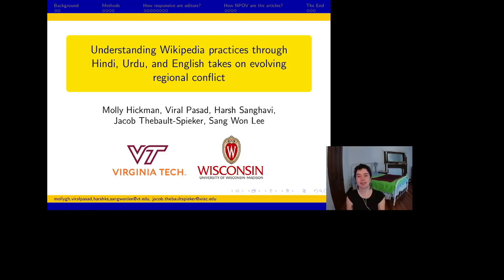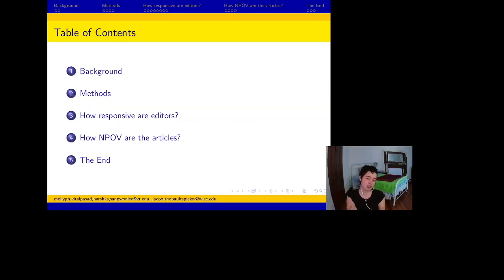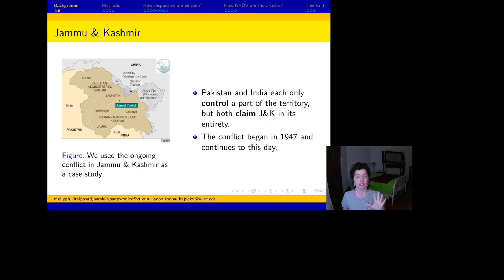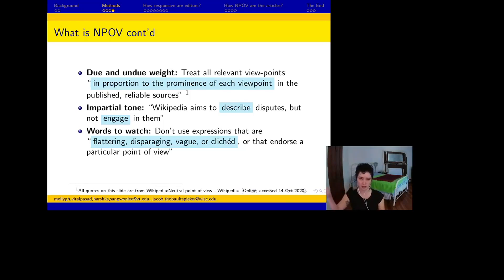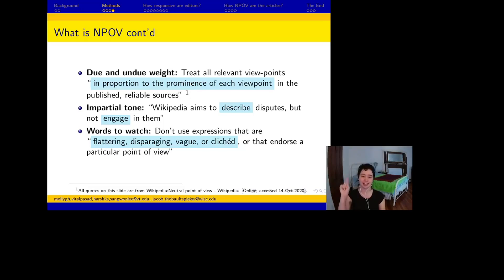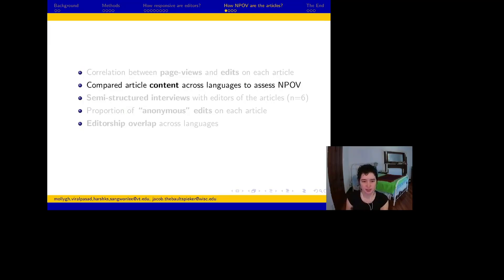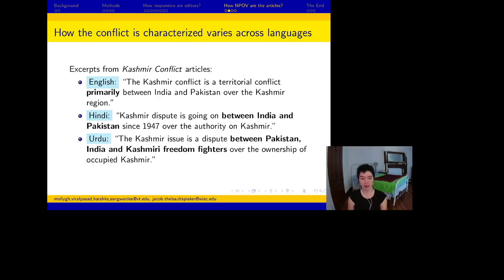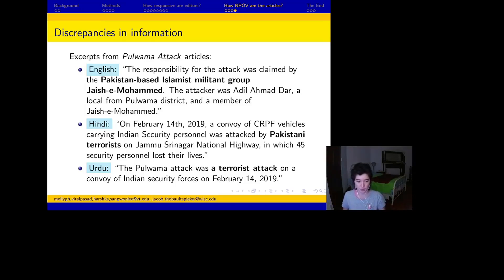Understanding Wikipedia Practices Through Hindi, Urdu, and English Takes on an Evolving Regional ...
Understanding Wikipedia Practices Through Hindi, Urdu, and English Takes on an Evolving Regional Conflict
Molly G Hickman, Viral Pasad, Harsh Kamalesh Sanghavi, Jacob Thebault-Spieker, Sang Won Lee

Session: Crowds and Data Work

Abstract
Wikipedia is the product of thousands of editors working collaboratively to provide free and up-to-date encyclopedic information to the project's users.  This article asks to what degree Wikipedia articles in three languages --- Hindi, Urdu, and English --- achieve Wikipedia‚Äôs mission of making neutrally-presented, reliable information on a polarizing, controversial topic available to people around the globe.   We chose the topic of the recent revocation of Article 370 of the Constitution of India, which, along with other recent events in and concerning the region of Jammu and Kashmir, has drawn attention to related articles on Wikipedia.  This work focuses on the English Wikipedia, being the preeminent language edition of the project, as well as the Hindi and Urdu editions. Hindi and Urdu are the two standardized varieties of Hindustani, a lingua franca of Jammu and Kashmir. We analyzed page view and revision data for three Wikipedia articles to gauge popularity of the pages in our corpus, and responsiveness of editors to breaking news events and problematic edits. Additionally, we interviewed editors from all three language editions to learn about differences in editing processes and motivations, and we compared the text of the articles across languages, as they appeared shortly after the revocation of Article 370. While activity on South Asian language editions of Wikipedia is growing, at the time of writing, the Hindi and Urdu editions are still in their nascency. In Hindi and Urdu, as well as English, editors predominantly try to adhere to the principle of neutral point of view (NPOV), and for the most part, the editors quash attempts by other editors to push political agendas.